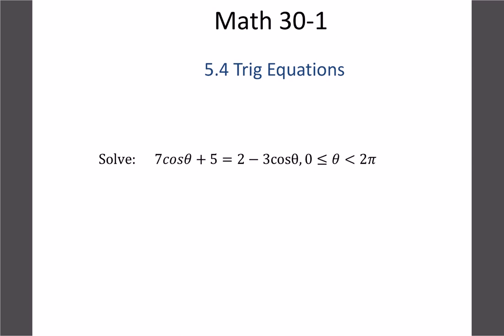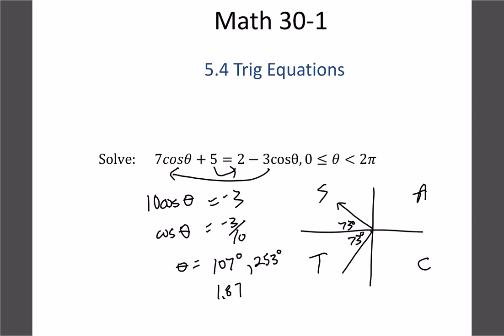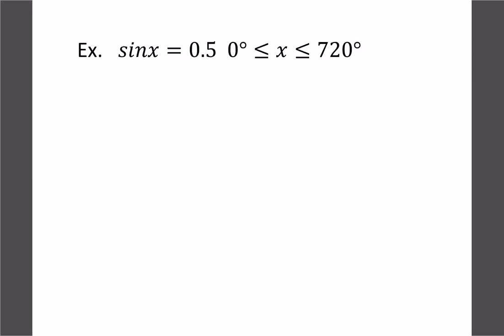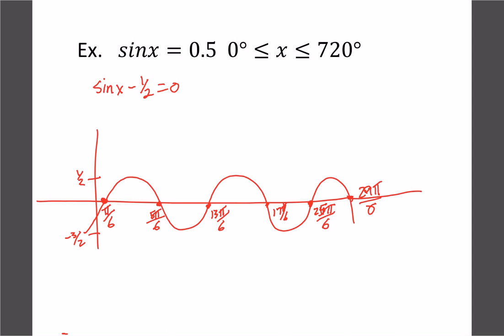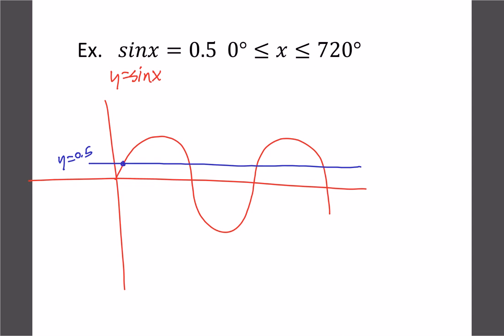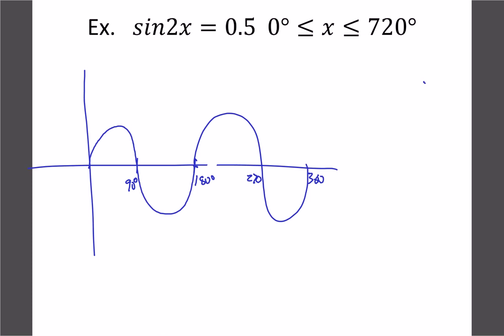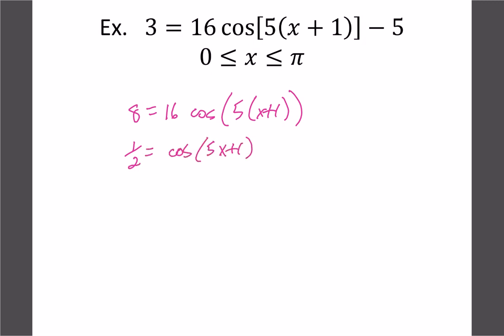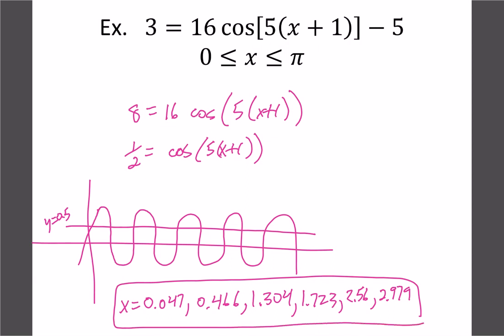Math 30-1 Trig Graphs 3: Solving Equations by Graphing